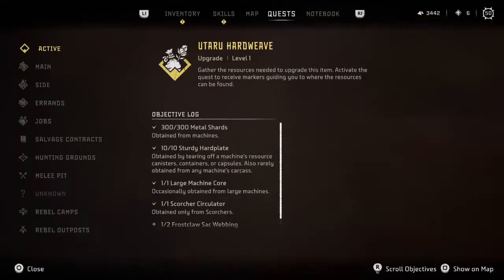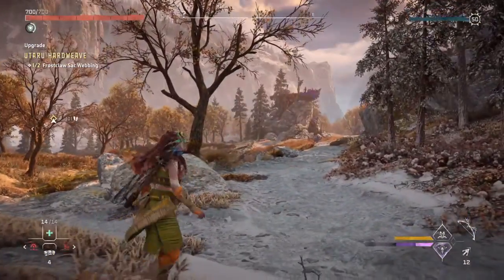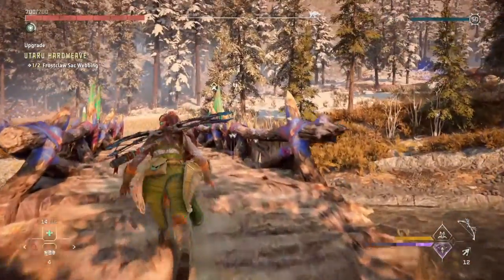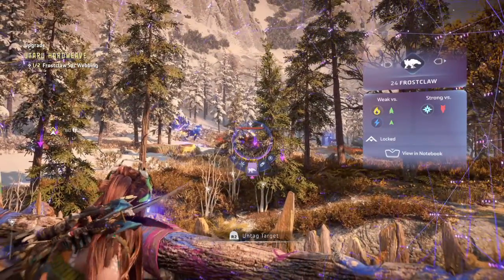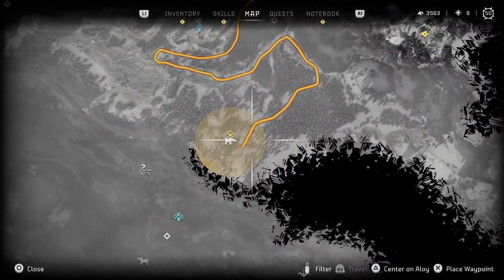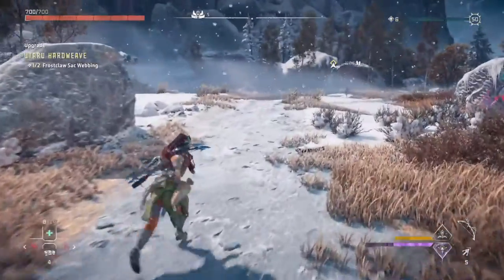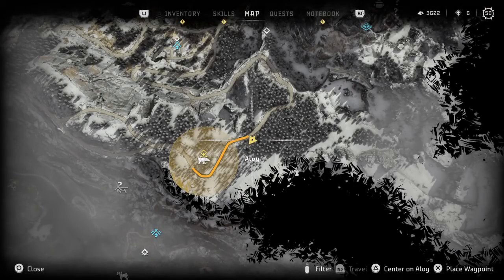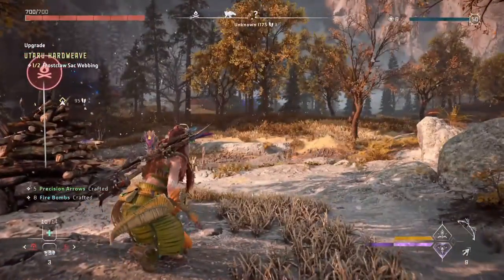Horizon Forbidden West Part 138 - Upgrade Job: Frostclaw Sac Webbing (Fail)